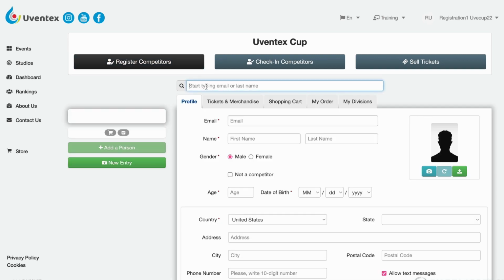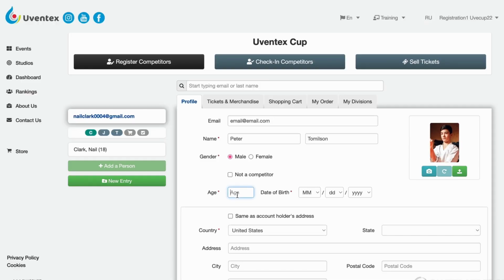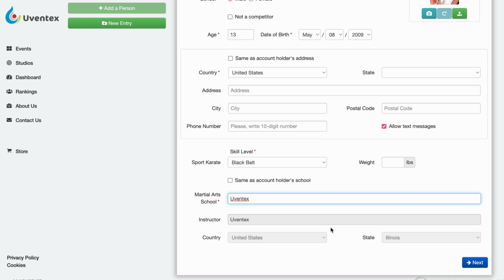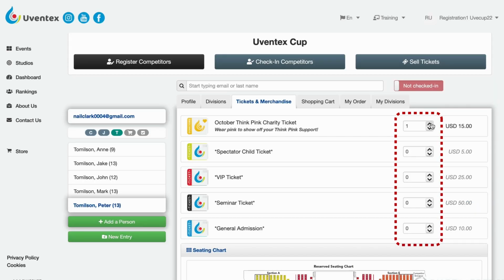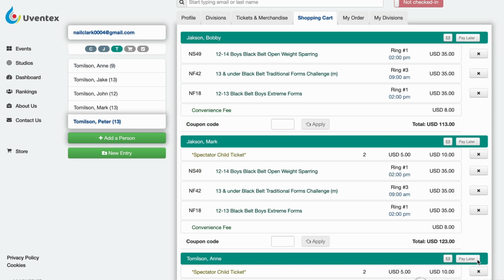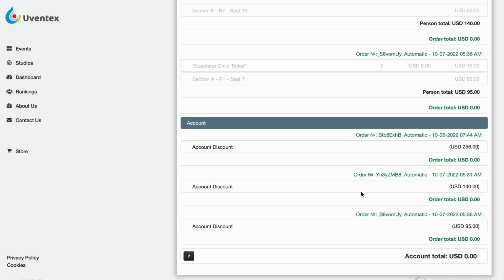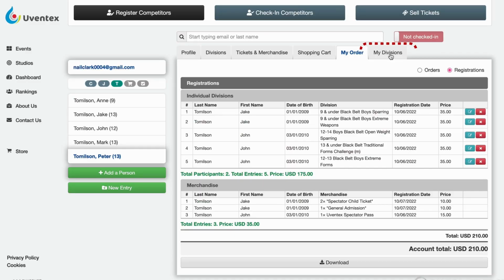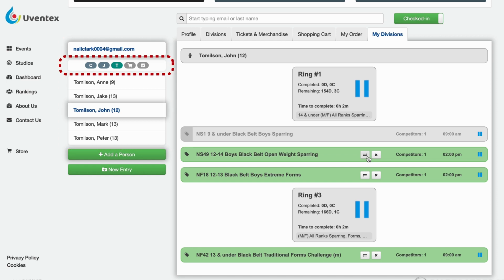Registration Staff Training by Uventex Labs - Uventex Sports Hub series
Get all the tools you need to run a perfect event!
This training is for the registration staff at a sports event. Watch a fun walkthrough in this 4-minute video!

In this training video, we will show you the very core elements of the registration, including:
- Staff login,
- Profile,
- Search,
- Payment processing,
- Partial payment,
- Adjustments to registration,
- Tickets and merchandise,
- Advanced Capabilities

We are happy to hear from you if you have any questions or suggestions!